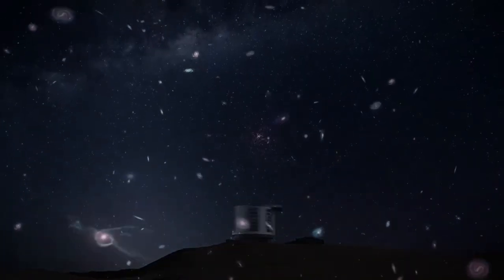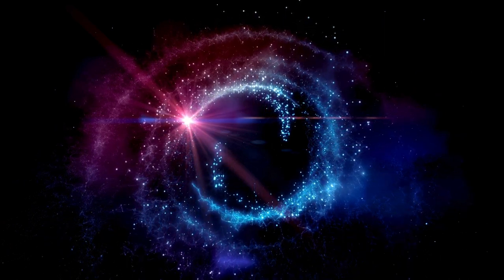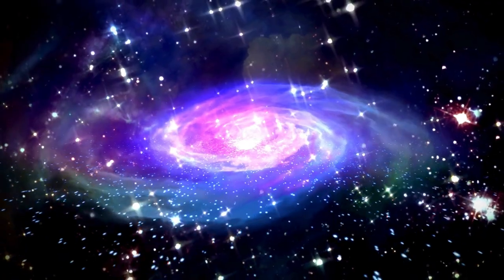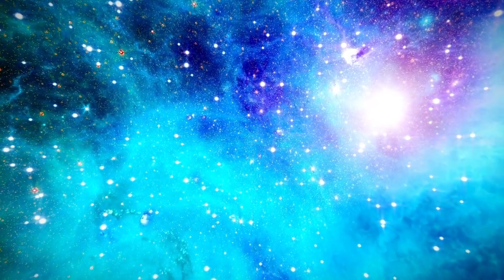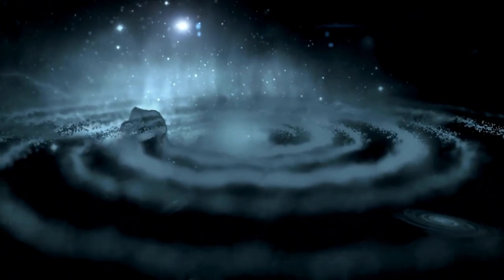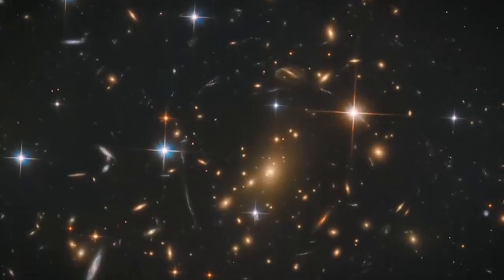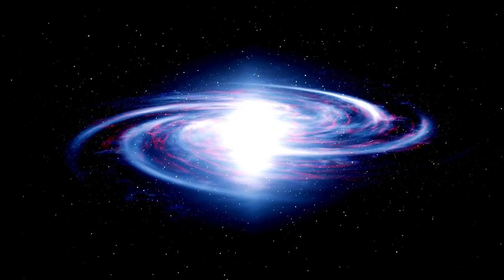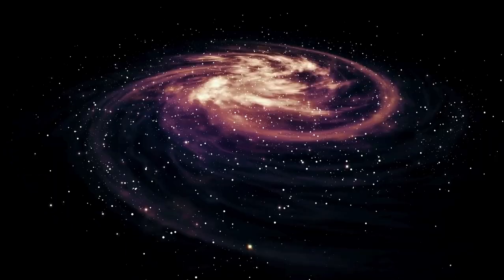"This is Going to Hurt!" James Webb Telescope New Deep-Field Image with FLAMINGO Shatter our Physics